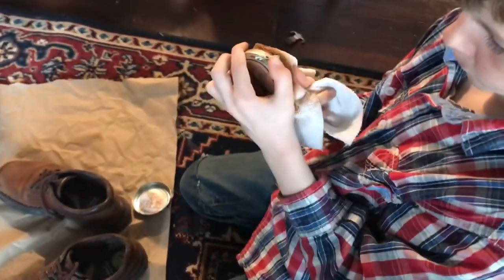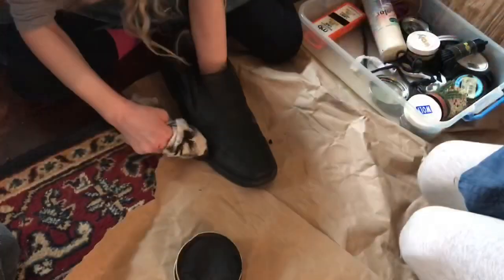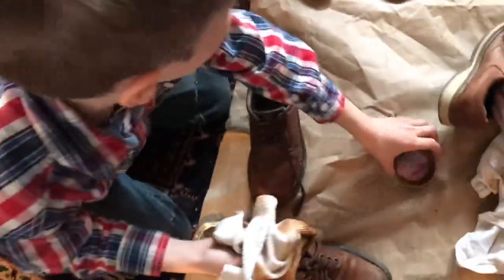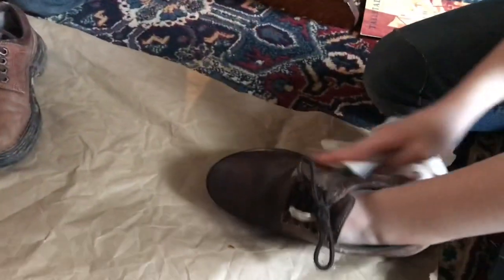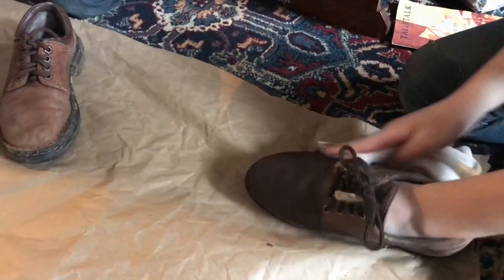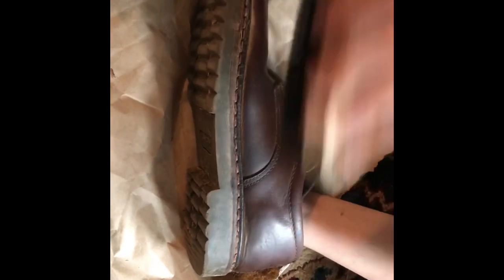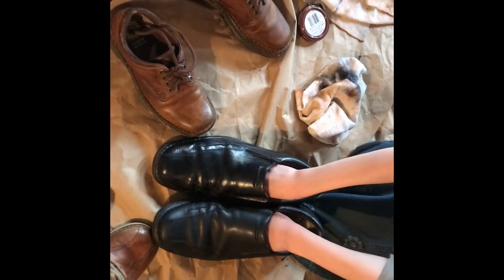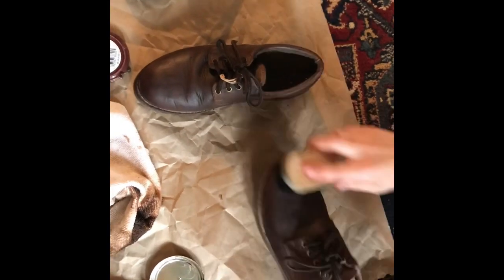Shine Those Shoes!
Polish those shoes and they’ll look like new!